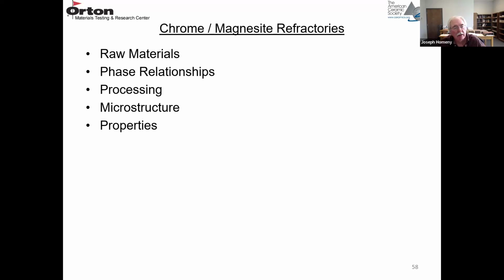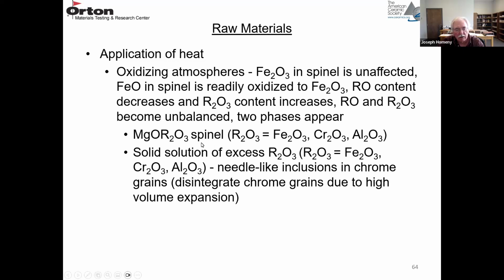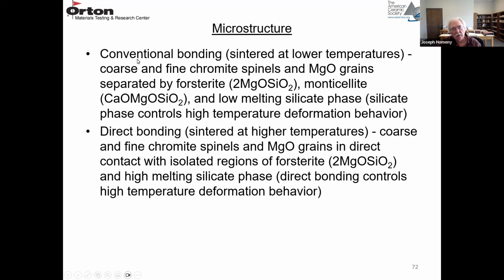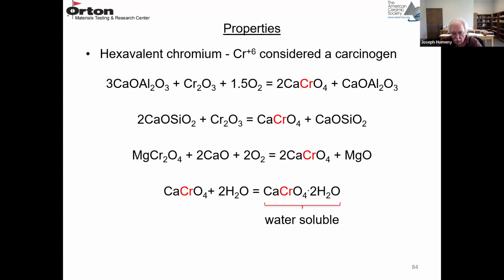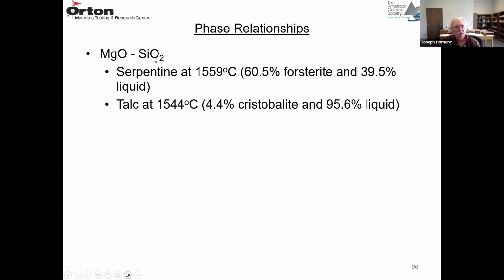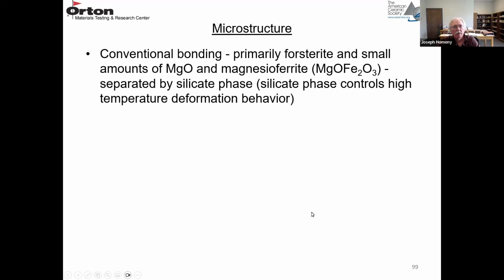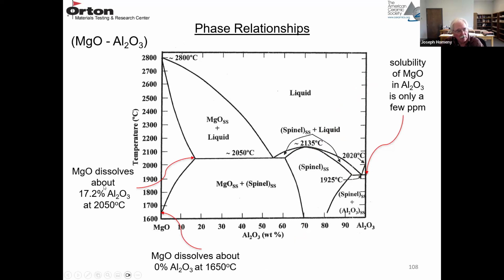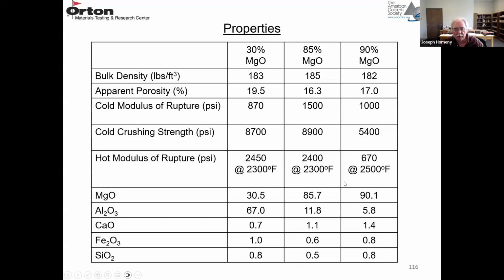Refractory Fundamentals - Session 13